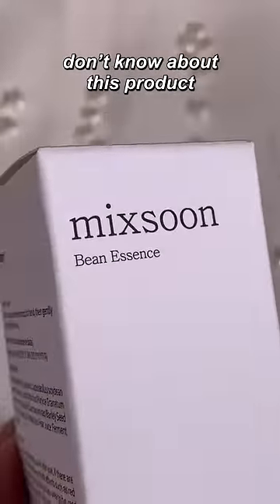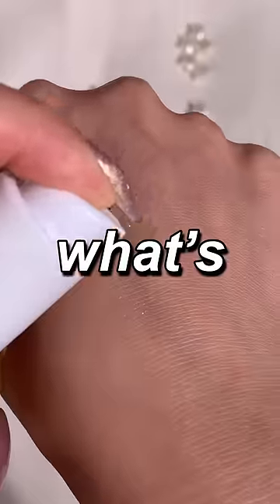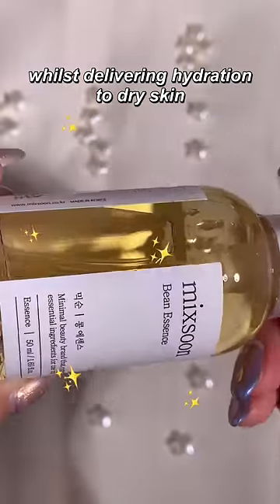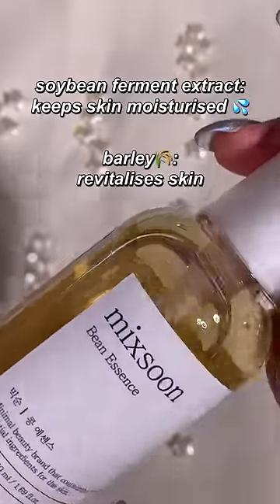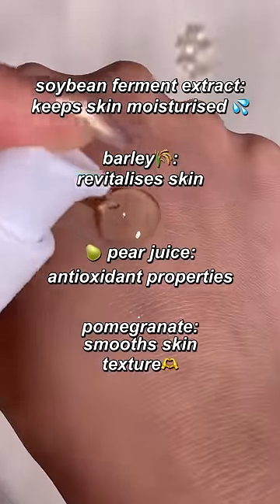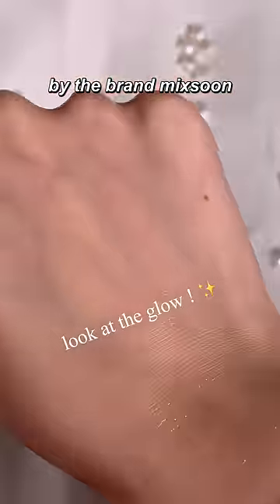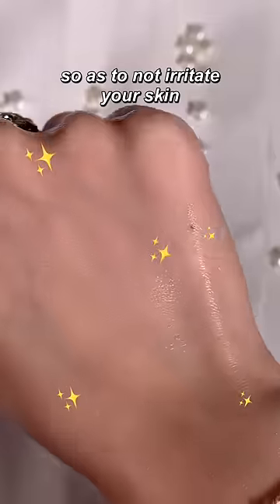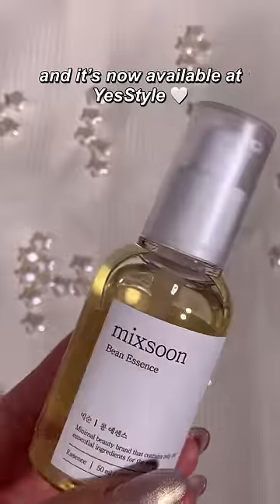USE THIS INSTEAD OF SNAIL MUCIN ! ⚠️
This is the VIRAL Mixsoon Bean Essence, a GREAT alternative to snail mucin that provides all the same benefits!

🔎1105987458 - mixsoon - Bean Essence